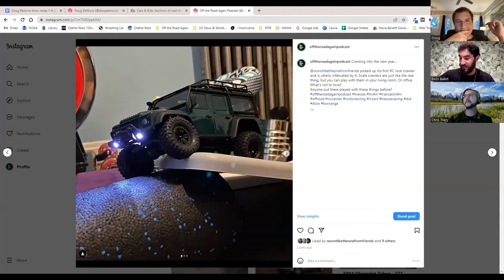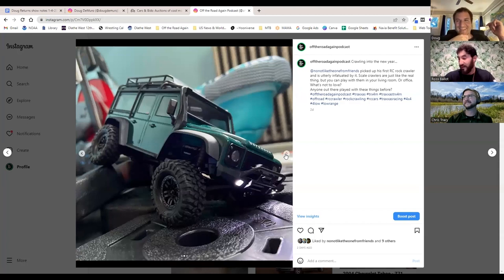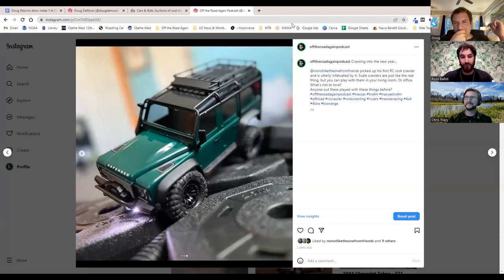Ross tells Doug DeMuro about buying a Defender - OTRA Podcast Clip: Episode 146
Ross tells Doug about buying a Defender. It may be a Traxxas RC Defender, but Ross is very excited.

Ross and Chris have Doug DeMuro back on their show. Doug runs a popular YouTube channel focused on unique vehicles, and is also the owner of Cars & Bids. He owns several vehicles, including a 200-Series Land Cruiser, Defender 90, G-Wagen cabriolet, and a new Defender 110. They also talk about Ross's new Defender.